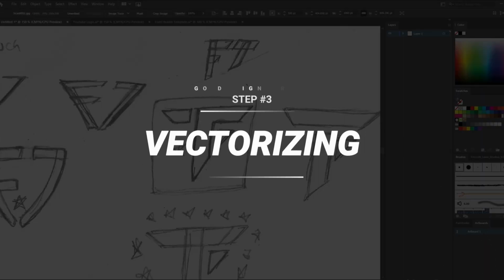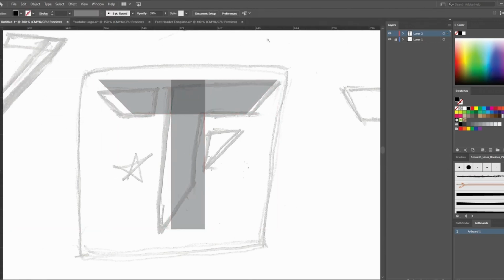Logo Design Tutorial: How to Design a Logo in under 3 minutes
⚡️My Graphic Design & Youtube Gear ⚡️
• Sony Alpha a6000
• Blue Yeti Mic
• Logitech M720 Triathlon
• Logitech for Creators Litra
• Wacom Intuos Medium

About: HOW TO DESIGN A LOGO IN UNDER 3 MINUTES!